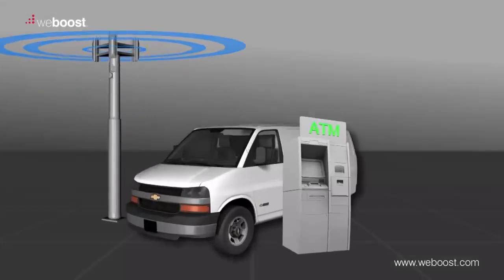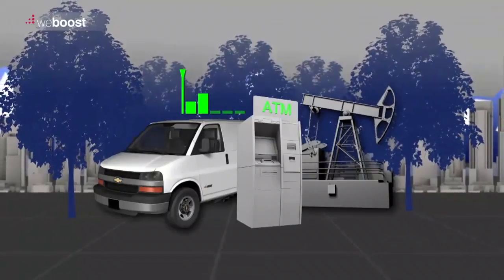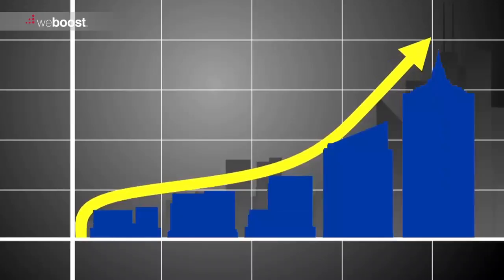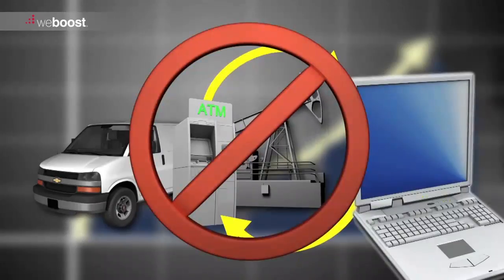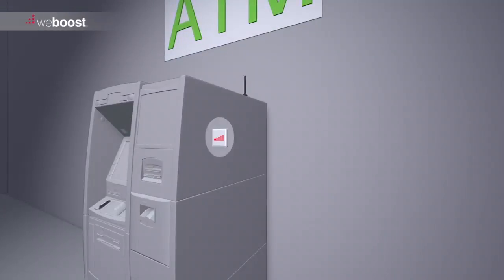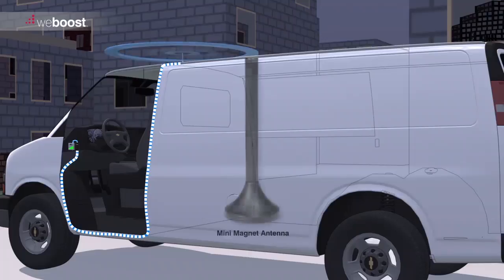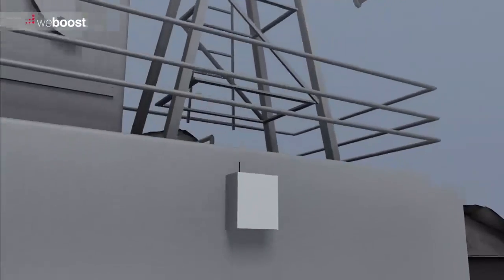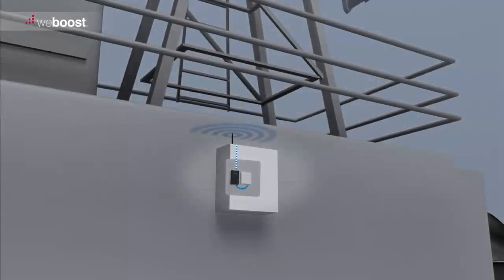Signal Booster For Internet of Things (IoT) & Machine to Machine (M2M)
Watch video of Signal Booster For Machine to Machine (M2M) & Internet of Things (IoT) applications.

An example of such a signal booster is the weBoost 470309 (weBoost Signal 3G). It is also referred to, as Wilson 460309 (Wilson Signal 3G). Wilson Pro 460309 is a M2M cell signal booster. WilsonPro 460309 is a hardwire kit meaning it can be permanently connected to a power supply in a cabinet such as an ATM machine or a vending machine. Wilson Pro Signal 3G comes with a 2 year manufacturers warranty. WilsonPro Signal 3G Hardwired Kit can be purchased

Similarly, an example of such a signal booster is the weBoost 470219 (weBoost Signal 4G). It is also referred to, as Wilson 460219 (Wilson Signal 4G). Wilson Pro 460219 is a M2M 3G & 4G cellular signal booster. WilsonPro 460219 is also a hardwire kit meaning that it can be permanently connected to a power supply in an IT fixture such as an ATM machine or a vending machine. Wilson Pro Signal 4G also includes 2 years manufacturer's warranty. WilsonPro Signal 4G Hardwired Kit can be purchased